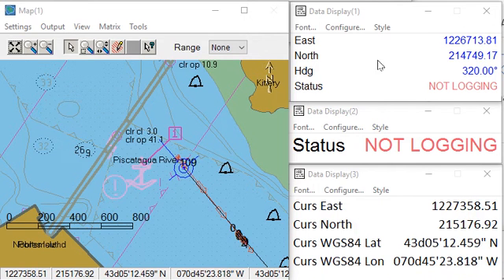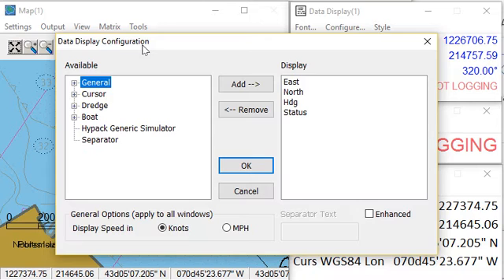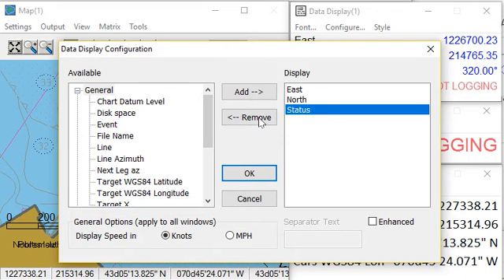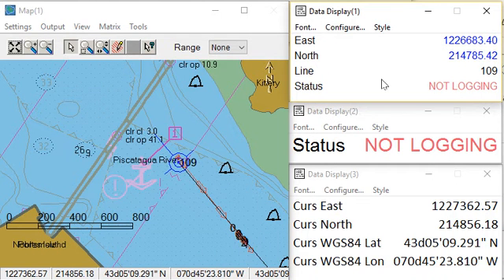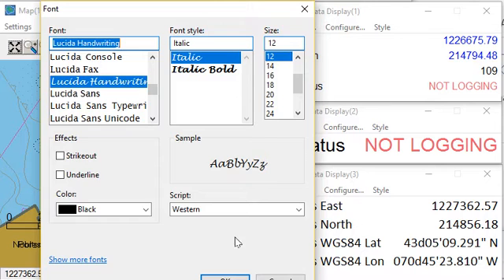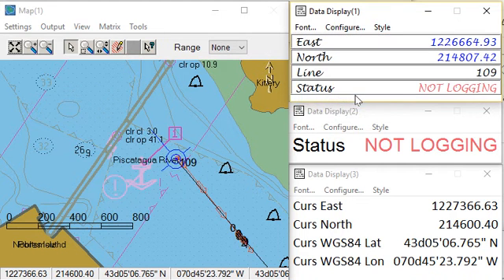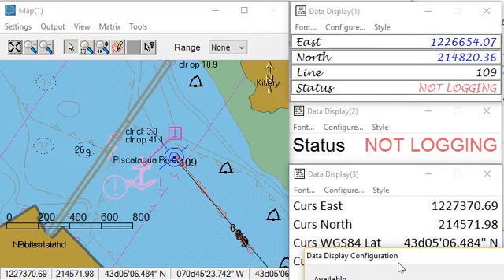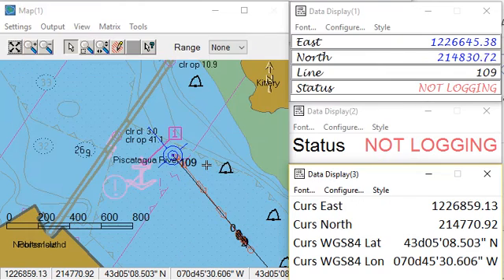HYPACK - Survey: Configuring Data Display Windows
HYPACK founder Pat Sanders demonstrates how to configure Data Display Windows in Survey.